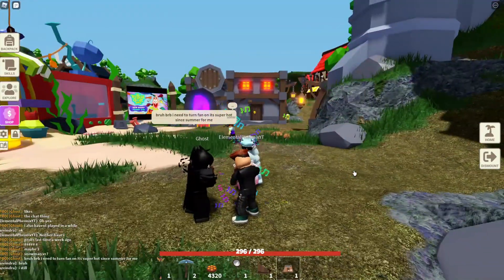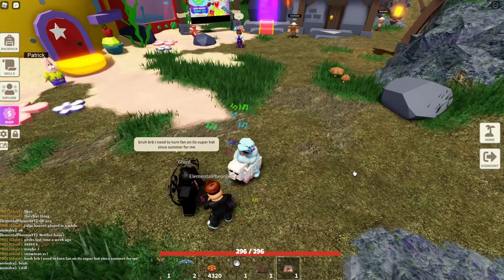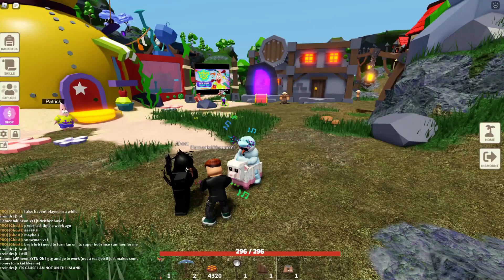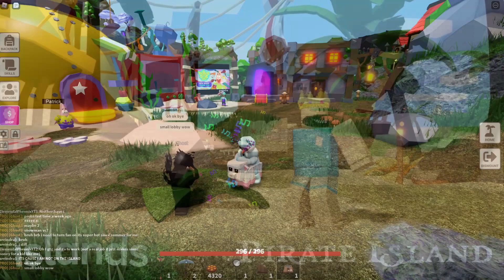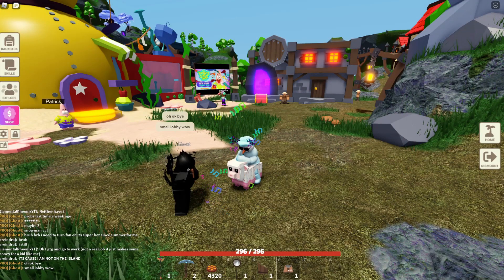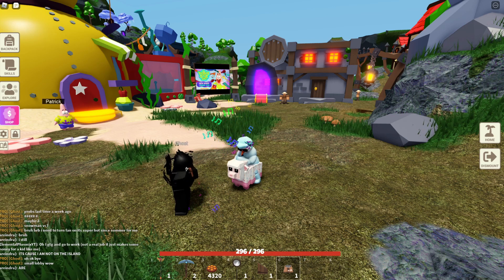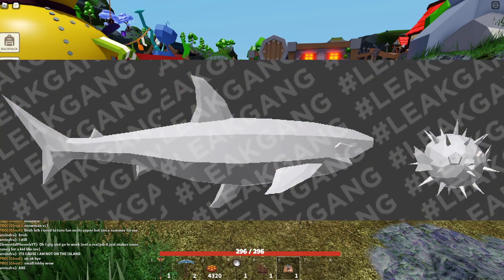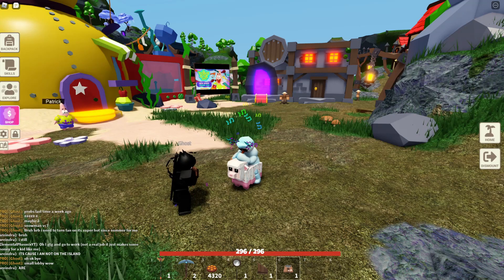New Pirate Update Leaks! + Twitter Announcement From Islands! (Roblox Islands)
I so excited For This Update As I Have Been Playing Sea Of Thieves Alot Lately xD
Are You Excited For It? or are you seeing this video while the update is already out? tell me in comments! :D

Become Part Of Pineapple Gang! Epico Pineapple Shirt!

Come Join The Snowman Army! (Roblox Group)